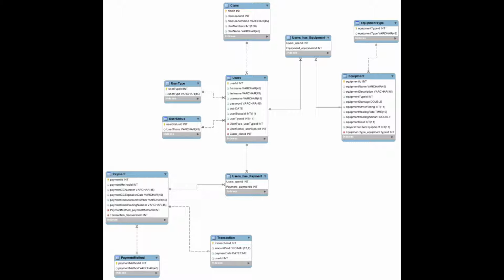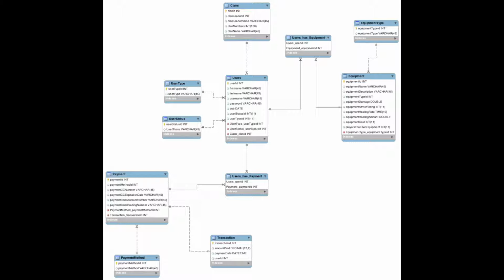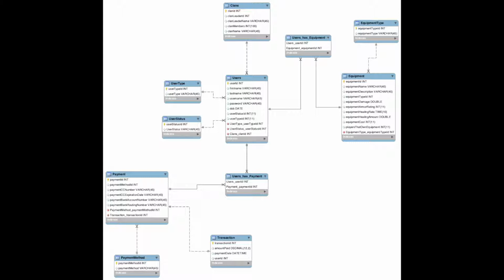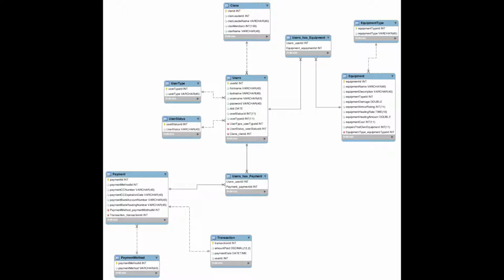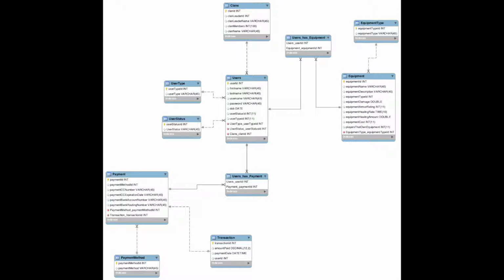MMO Database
Going over my database very awkwardly, probably will use text to speech next time.